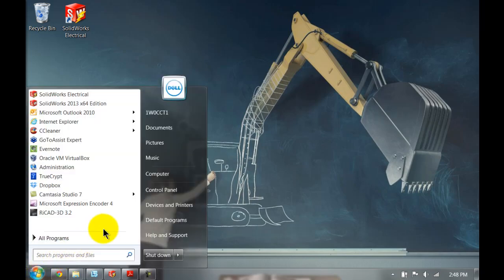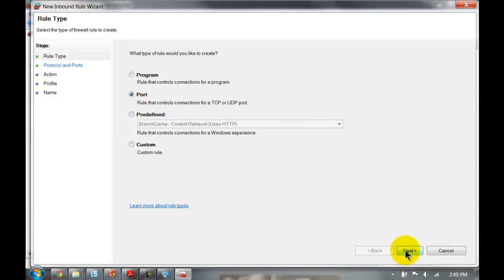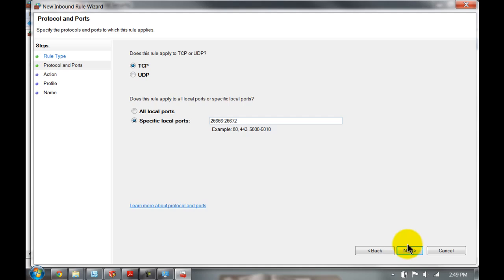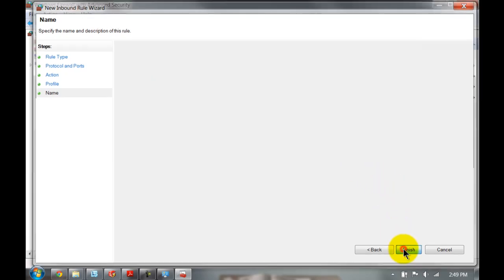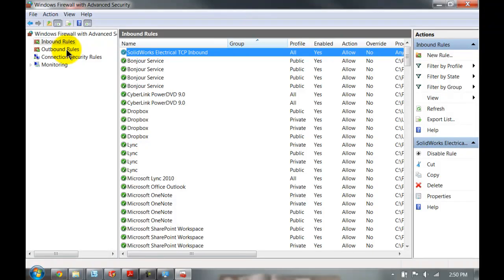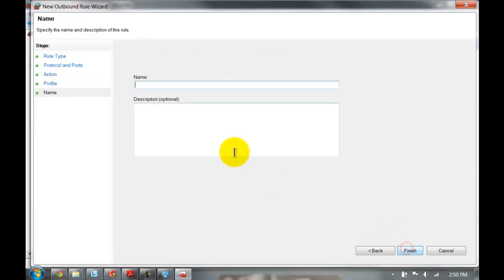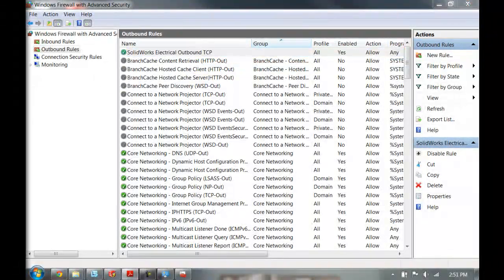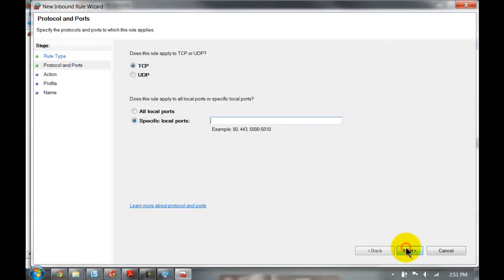45. SolidWorks Electrical - How to Open the Correct Ports in your Firewall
This how-to video demonstrates how and what ports need to be opened in your firewall in order for SolidWorks Electrical to work with its SQL Database and Collaborative Server. By Christian van der Horst